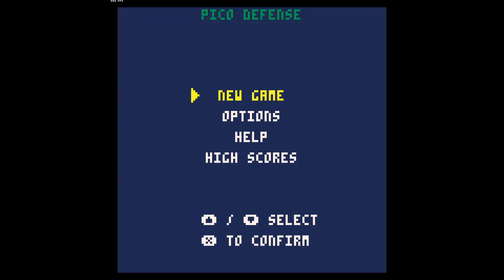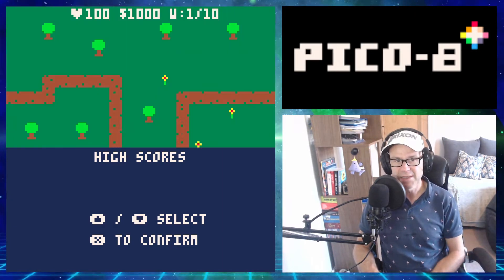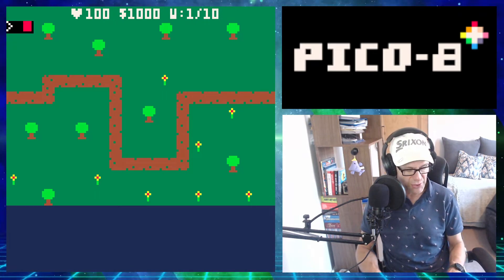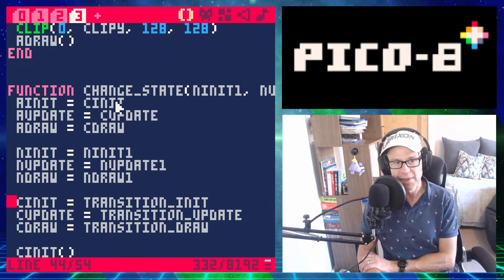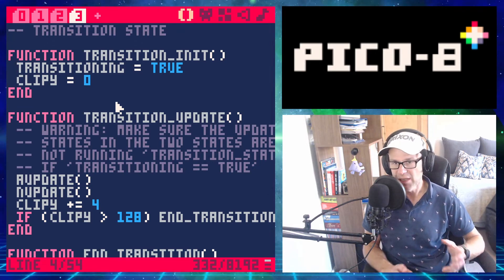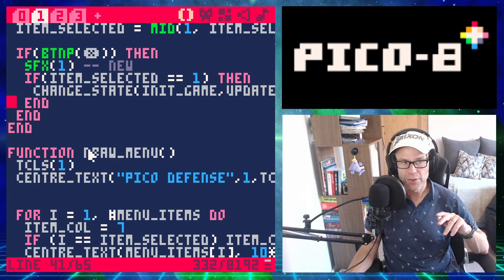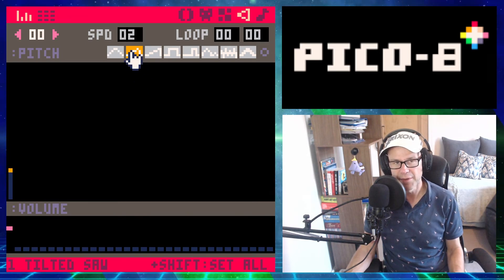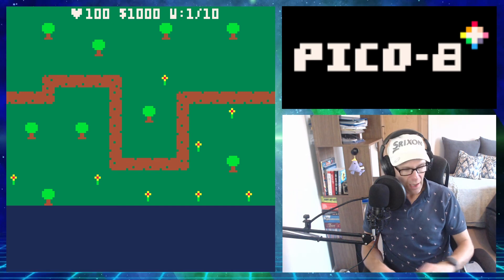PICO-8 Tower Defense Tutorial - Part 02 - Nicer transitions!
Hey everyone. Welcome to my new series on how to create a tower defense game using PICO-8.

If we're going to make our game look good, we need some sort of transition (not just a straight cut from one state to the next). I'll talk through a very simple "wipe", using the PICO-8's "clip" function.

For those that don't know, PICO-8 is a "Fantasy Console" allowing you to create small compact games very quickly. It's loads of fun.

A really great set of guids from Nerdy Teachers for those just starting out: